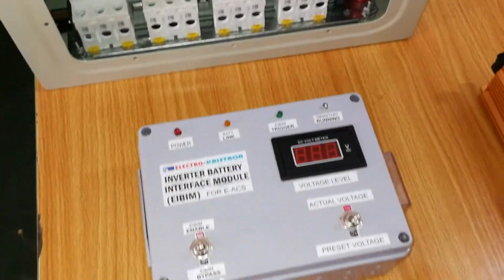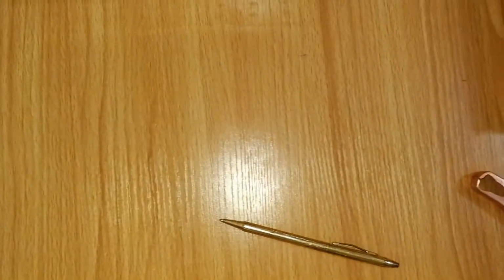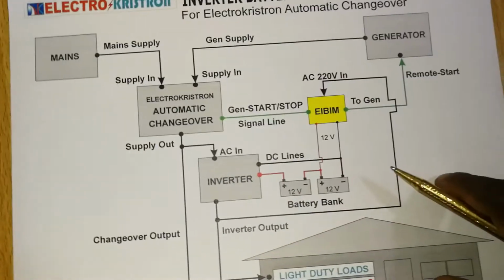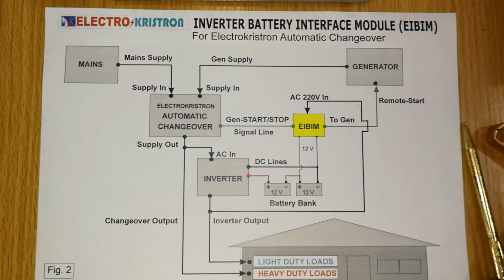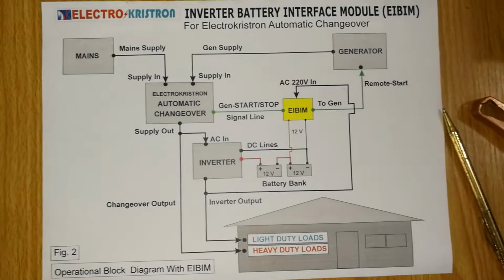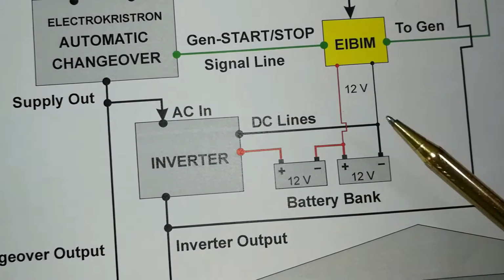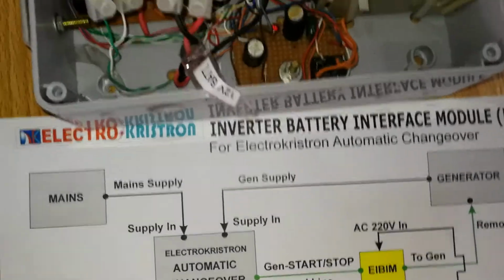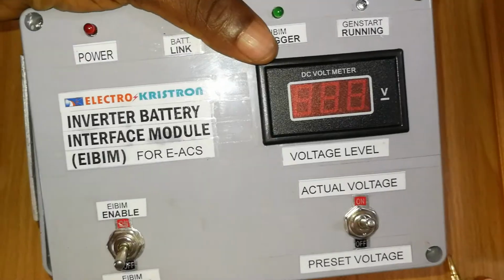How EIBIM Auto-Starts Gen when Inverter Battery Voltage gets low | For ATS / Automatic Changeover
Electrokristron Inverter Battery Interface Module (EIBIM) is a communication module or an interface between  your Inverter battery bank and an Automatic Changeover Switch (ACS) or Automatic Transfer Switch (ATS). It automatically  starts the Gen when Inverter batteries get low.

It enables the ATS or Automatic Changeover to place on hold the Gen AutoStart feature which is supposed to automatically start your generator on Mains power outage. It instead monitors your Inverter batteries voltage level as your Inverter runs in backup mode, saving fuel. It however sends the Gen AutoStart command when the voltage level of your Inverter batteries are low or at a predetermined threshold level set by you.

The video demonstrates how it works.

Highlights of the EIBIM include:
1. Inbuilt transformer for its own regulated power source.
2. It has an independent input for Inverter battery voltage monitoring
3. It has a digital DC Voltmeter that makes it easy for you to actually monitor voltage levels… both the preset threshold voltage level (No guess work!) and the actual inverter battery voltage level at any given time.
4. It has four (4) status indicators, informing you at all times the current operational status of the EIIM.
5. It has a switch through which you can choose which voltage level you want to monitor (a) Preset threshold level, while adjusting (b) Actual (present) Inverter battery voltage level.
6. Digital TIMER with display for charge duration setting

Interested?
Location: Lagos, Nigeria